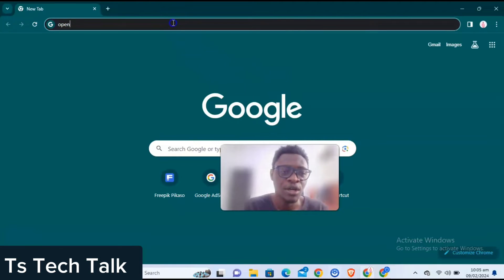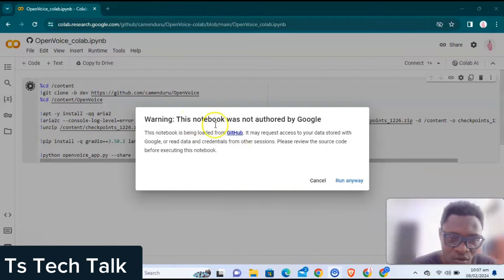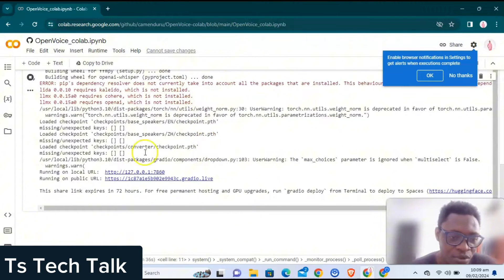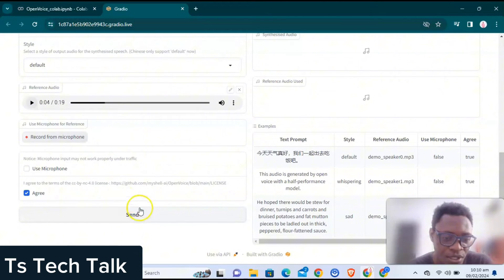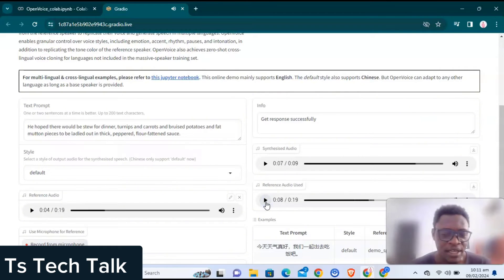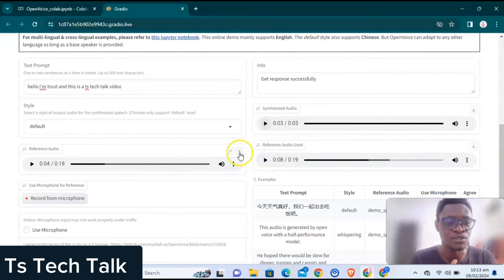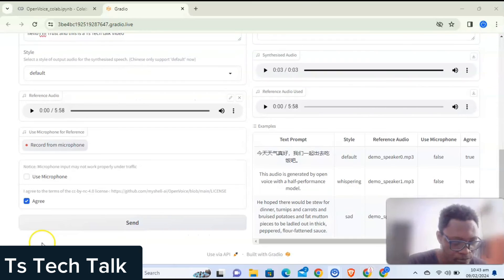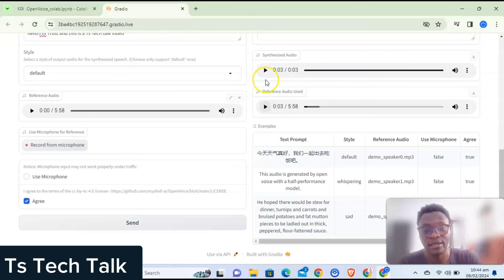How To Clone Any Voice Using Google Ai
In this tutorial, we delve into the fascinating world of voice cloning using Google AI technology. Voice cloning, once the realm of science fiction, is now a reality thanks to advancements in artificial intelligence. With Google AI, you can clone any voice, whether it's your own or someone else's, with astonishing accuracy.

In this step-by-step guide, we'll walk you through the process of using Google AI to clone a voice:

Introduction to Voice Cloning: We'll start by explaining what voice cloning is and how it works, giving you a foundational understanding of the technology.

Setting Up Google AI: Next, we'll guide you through the process of accessing and setting up the necessary tools provided by Google for voice cloning.

Recording the Source Voice: You'll learn how to record the source voice that you want to clone. This could be your own voice or someone else's, as long as you have a clear recording to work with.

Training the AI Model: We'll explain how to train the Google AI model using the recorded voice data. This step is crucial for teaching the AI to replicate the nuances and characteristics of the source voice accurately.

Generating the Cloned Voice: Once the model is trained, we'll demonstrate how to use it to generate a cloned version of the source voice. You'll be amazed at how closely the cloned voice resembles the original!

Fine-Tuning and Customization: We'll show you how to fine-tune the cloned voice to better match the desired tone, pitch, and other attributes. This step allows for customization and refinement to achieve the perfect result.

Practical Applications and Considerations: Finally, we'll discuss the various practical applications of voice cloning technology and some important ethical considerations to keep in mind.

Whether you're a content creator looking to enhance your videos with unique voices or simply curious about the capabilities of modern AI technology, this tutorial will provide you with all the knowledge you need to clone any voice using Google AI. Join us on this exciting journey into the future of voice synthesis and manipulation!